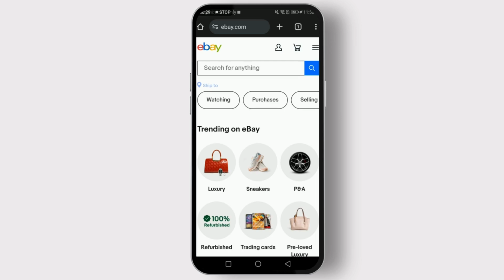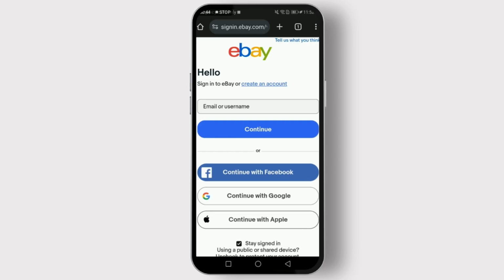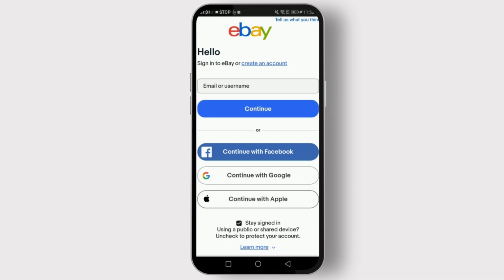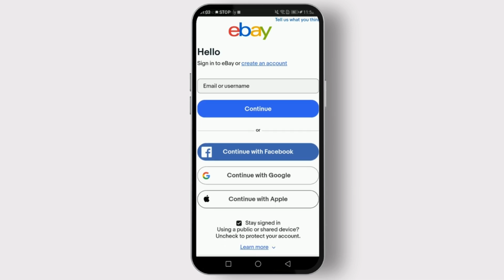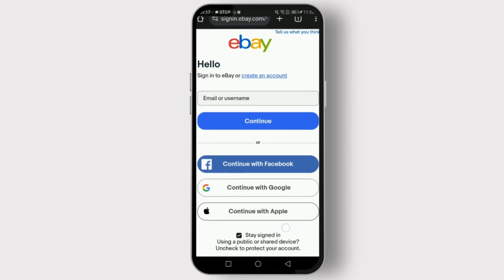How to Login eBay Account? Sign In to your eBay Account | My eBay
Quick Guide on How to Login eBay Account. Easily log into an eBay account. Easily log into an eBay account with the help of this guide.

Struggling to access your eBay hunting grounds? In this quick and easy video from App Hacks 101, we'll show you exactly how to login to your eBay account on both your computer and mobile device.